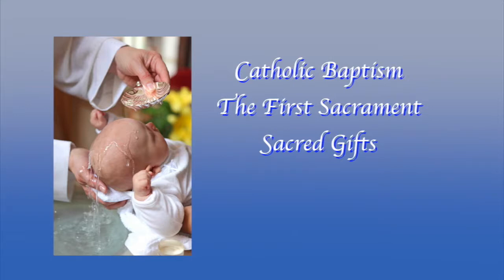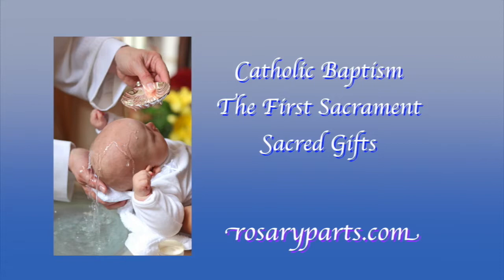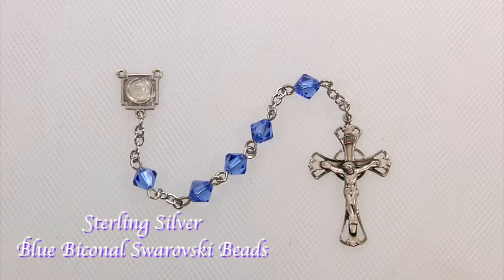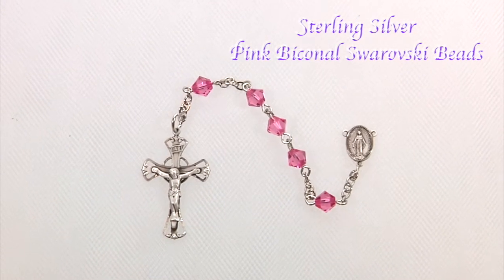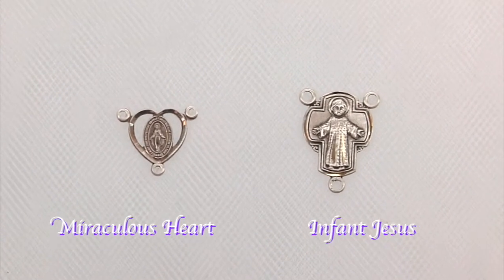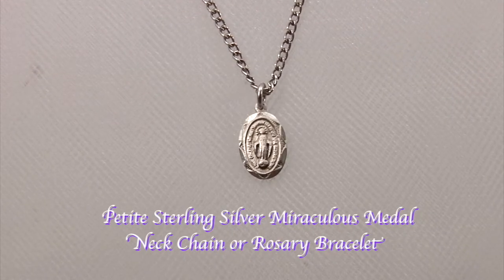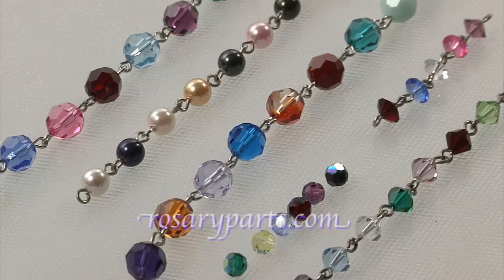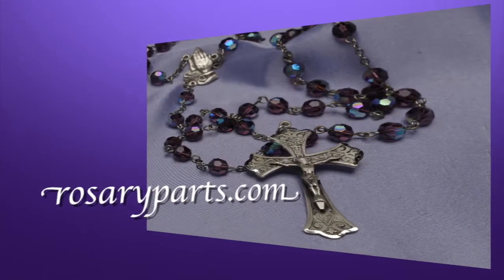Catholic Baptism Sacred Gifts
offers this video on Sacred Baptism gifts. Catholic baptism is the sacrament that initiates the child or adult into the Catholic family. That’s why rosary parts.com honors the special event with beautiful rosary kits that you can make and give as a special family heirloom gift. Our first kit features a sterling silver crucifix and matching square miraculous center. They are joined together with Swarovski blue biconal crystal beads perfect for the young gentleman. He is the perfect gift for our new young lady it features a sterling silver crucifix and matching oval miraculous center. They are joined together with pink biconal Swarovski beads. Rosary parts.com also offers a seashell baptism charm that can be attached to a necklace or charm bracelet or you could select this oval Miraculous Medal charm. We also offer a miraculous metal cut out heart center or an infant Jesus centerpiece. So when you’re looking to make the perfect Catholic rosary for a baptism, come to rosary parts.com. We have the largest selection of rosary making tools and supplies on the web. And remember, at rosary parts.com we’ve been serving the faithful for over three generations.